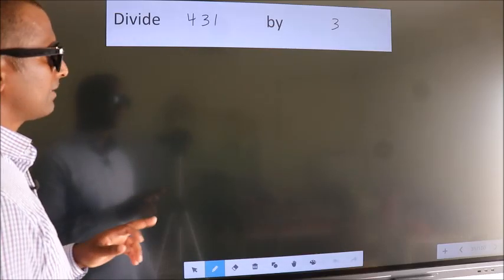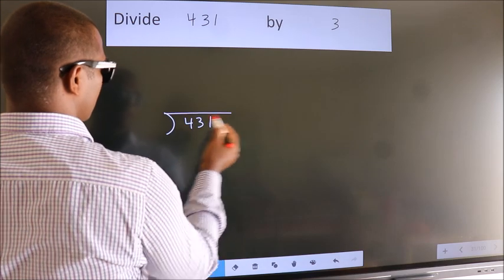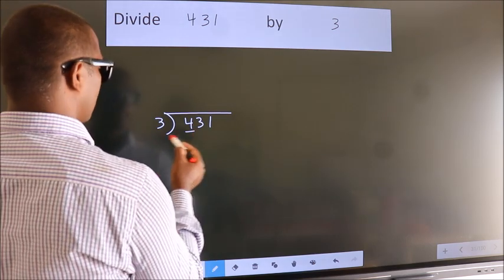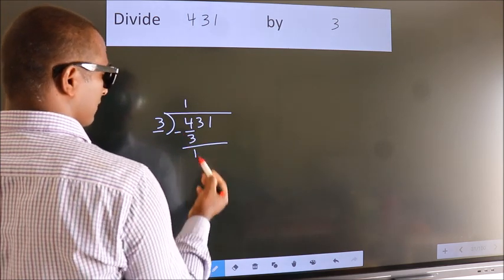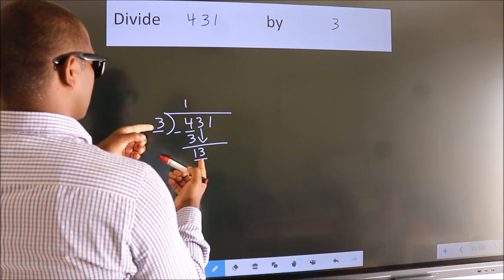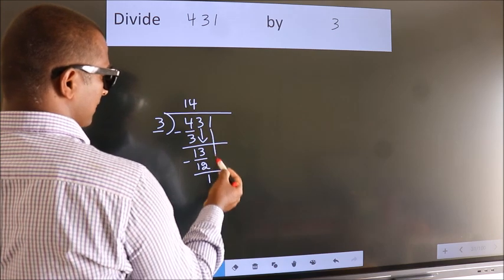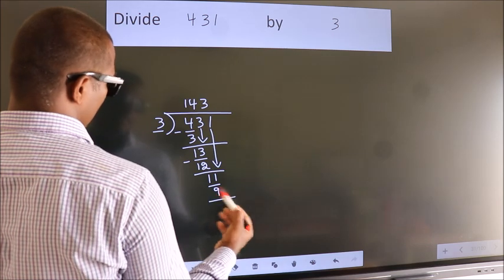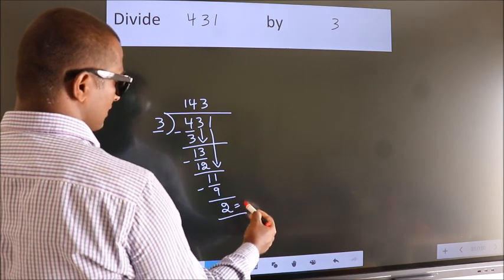Divide 431 by 3